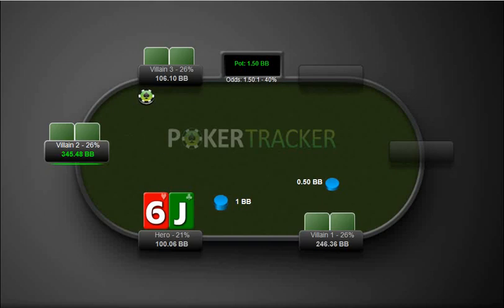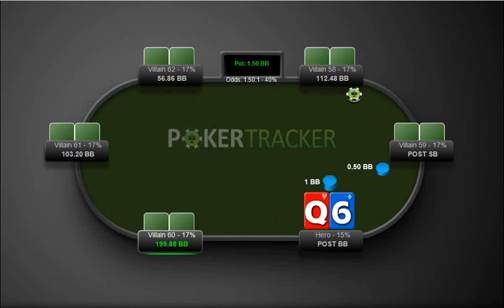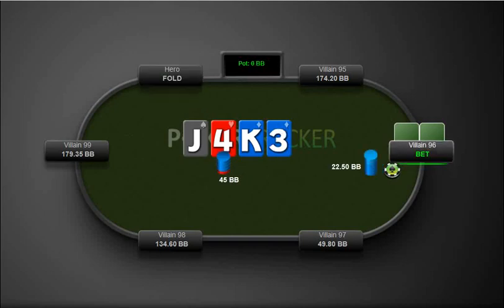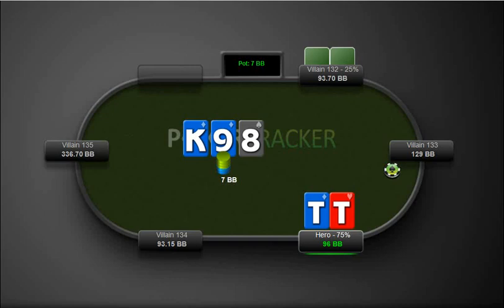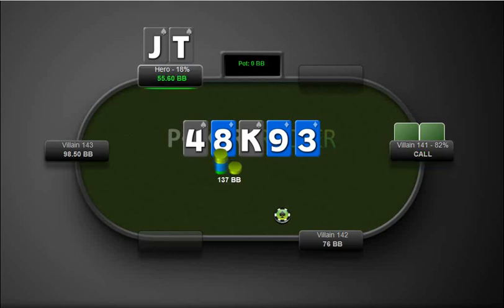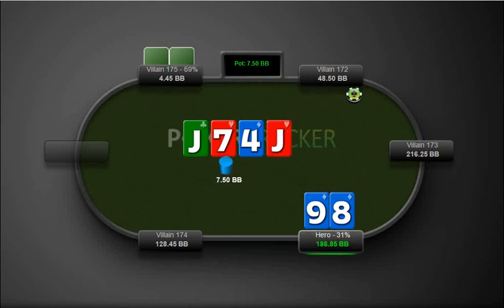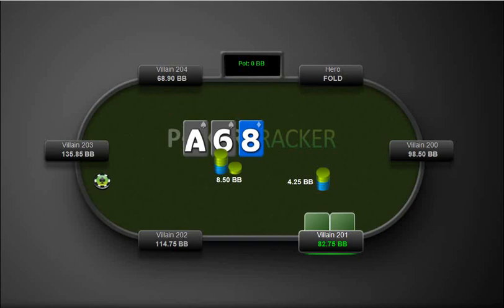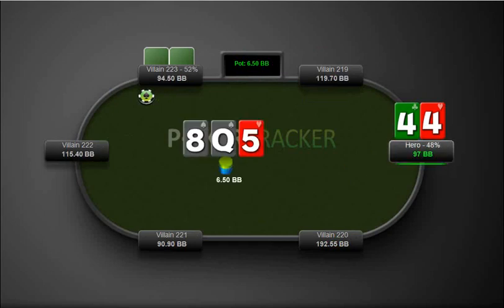PokerDad Poker Study Ep 28: Check/Raise Opportunities On The Flop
In this video I take a look at some check/raise opportunities on the flop. Check it out and let me know what you think. Would you play any situation different. Feedback always welcome!